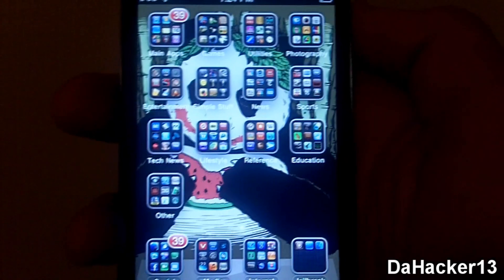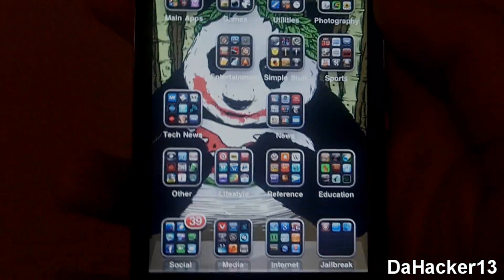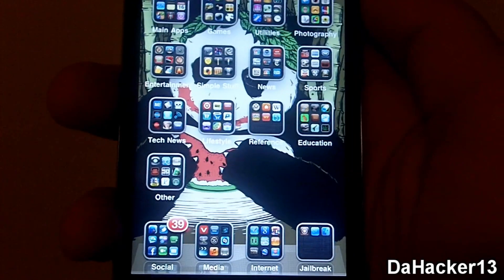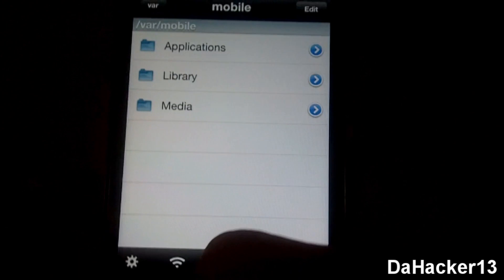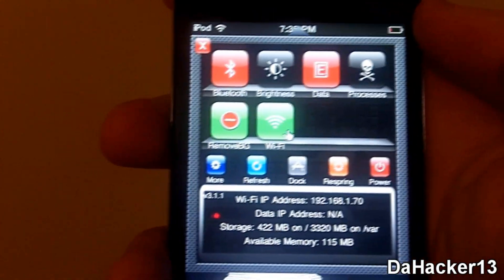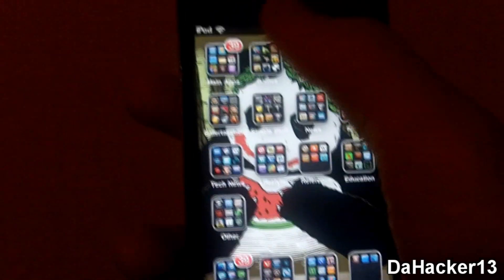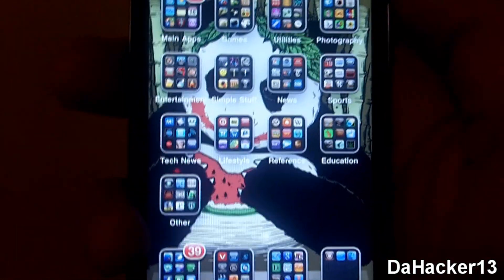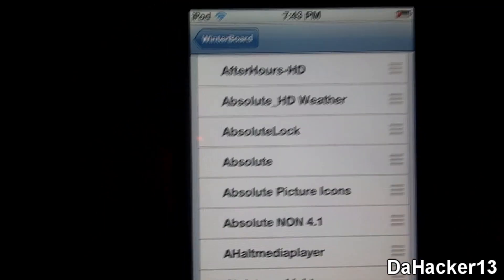Top Five Cydia Apps/Tweaks For Your iPhone/iPod Touch! **MUST-HAVE APPS/TWEAKS**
In this video, I show you on what I think are the top five Cydia applications and tweaks for your iPhone, iPod Touch, or iPad.  All of these Cydia packages should be in Cydia by default, which means you don't need to add any sources to get these.
Top Five Tweaks/Apps (In order)

5. GridLock (BigBoss Repo) - $0.99
4. MultiIconMover (BigBoss Repo) - Free
3. iFile (BigBoss Repo) - $4.00
2. SBSettings (BigBoss Repo) - Free
1. Winterboard (Default in Cydia) - Free
My Links:

I would highly recommend you all downloading all of these Tweaks and Applications shown in the video as they are definitely essential for any Jailbroken device.